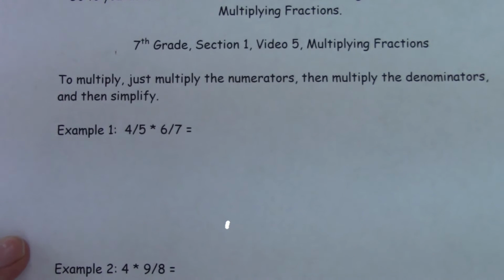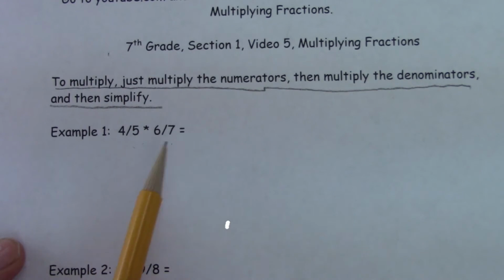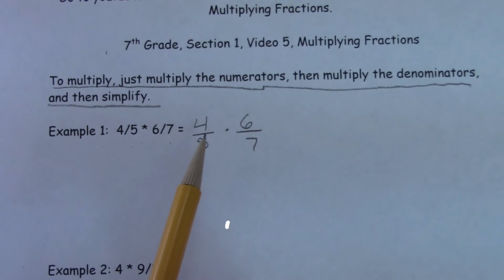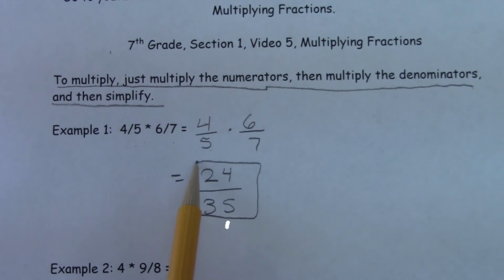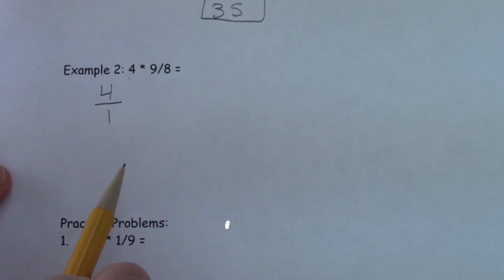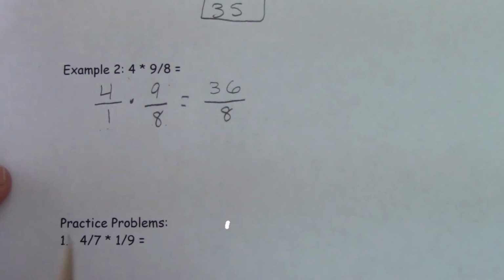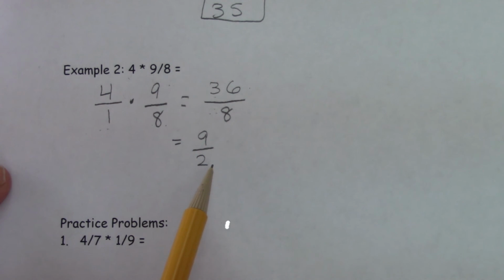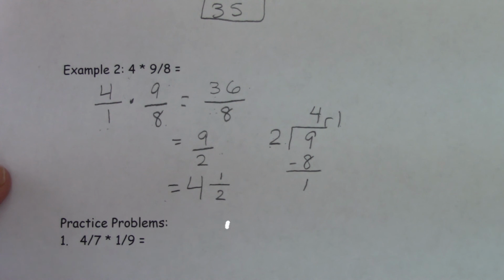7th grade, section 1, video 5, multiplying fractions